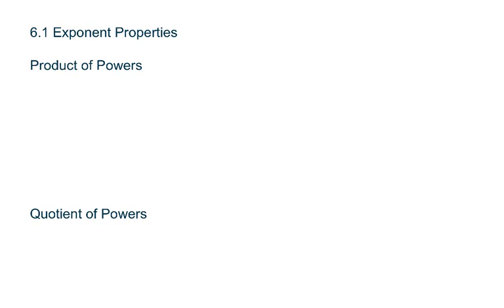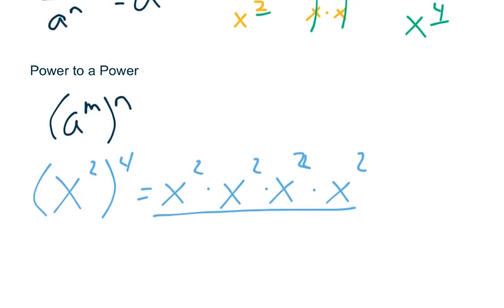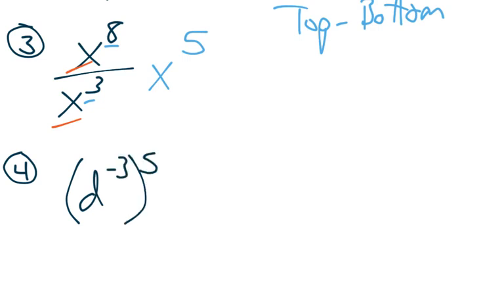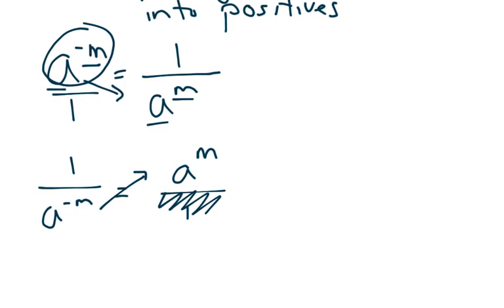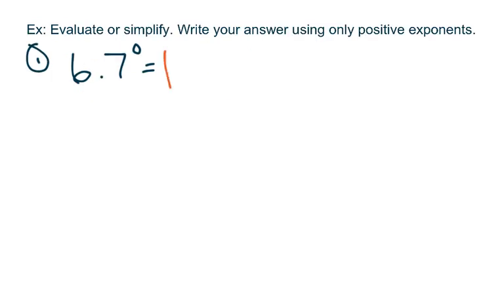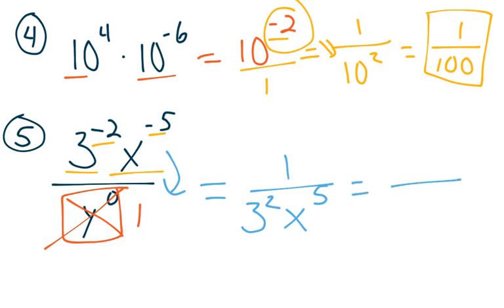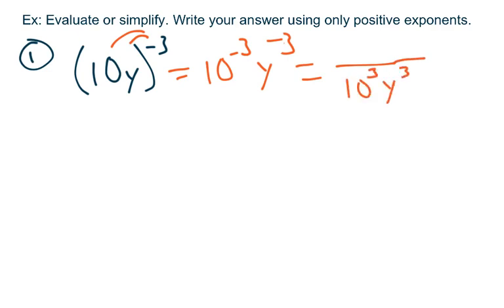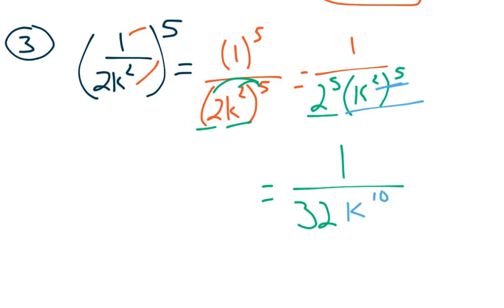6.1 Exponent Properties